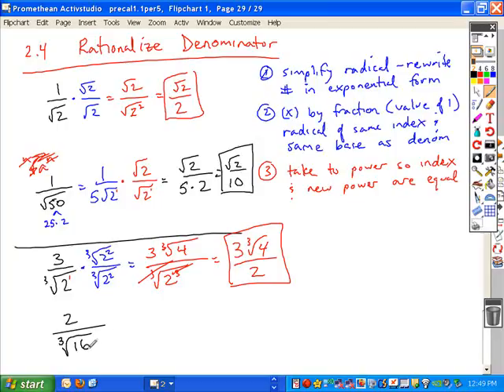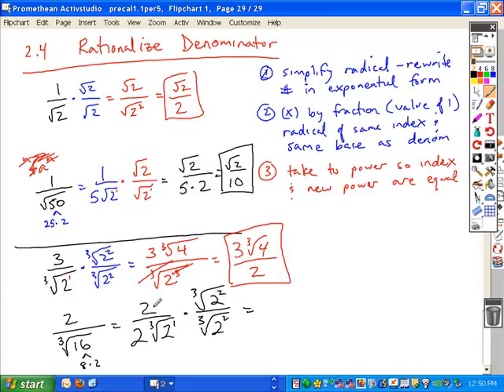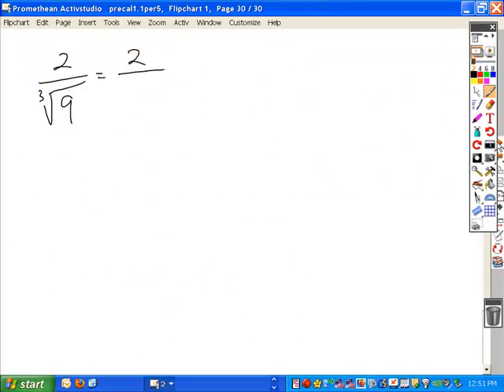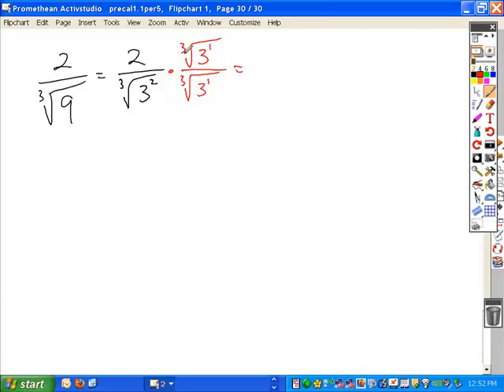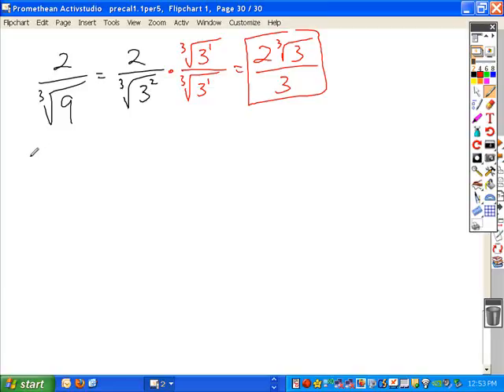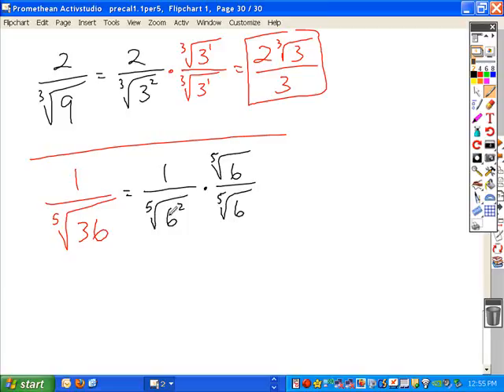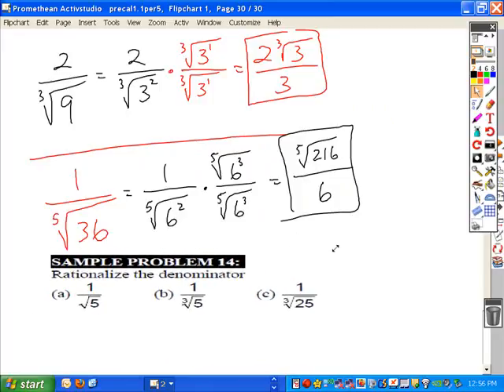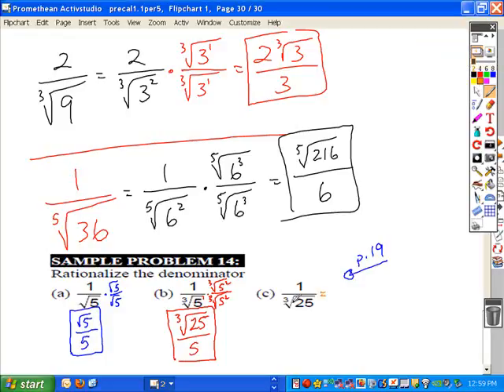2.4pre_rationalize_denom_single_term2.wmv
2.4 rationalize denominator - single term 2 of 2